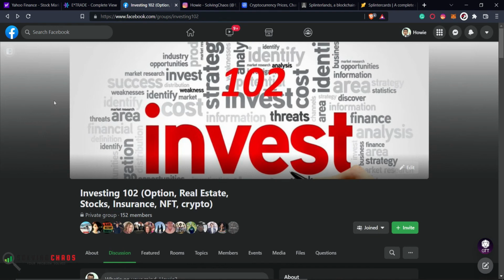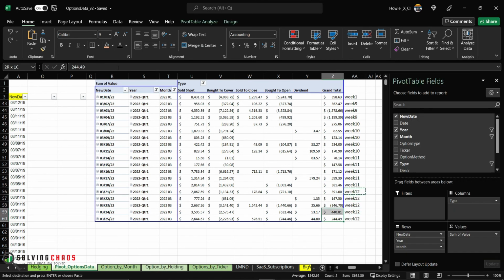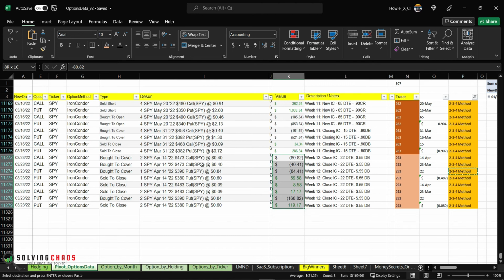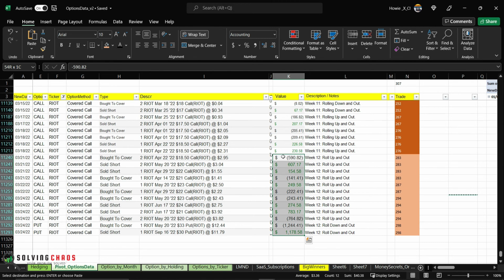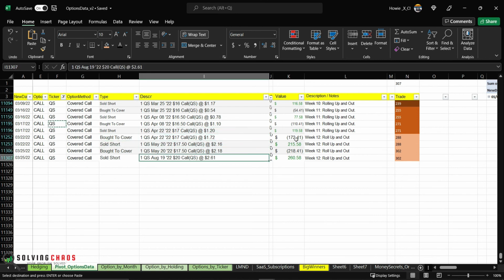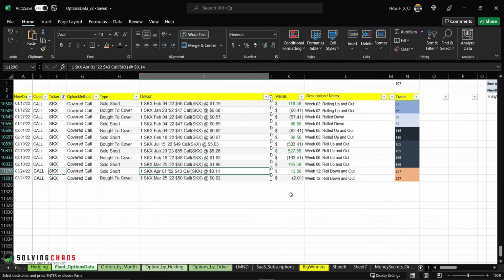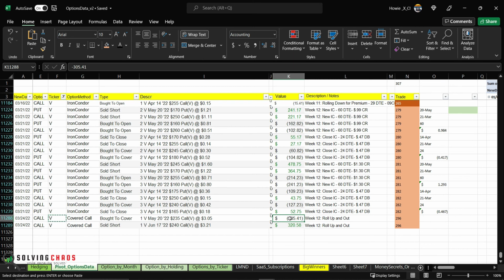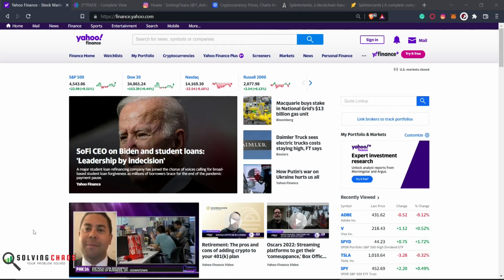Options Trades Summary for 2022 - Week #12 using Iron Condor on SPY - 2-3-4 Method.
LitecoinAddress: ltc1q5kptkcgcfah2r26nfyeqwmzgsfa5f92autjswe